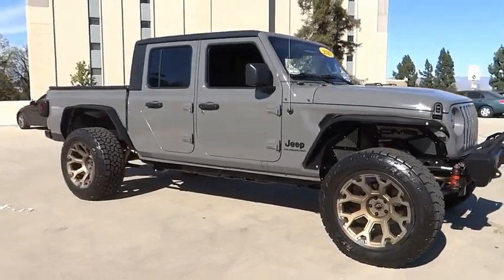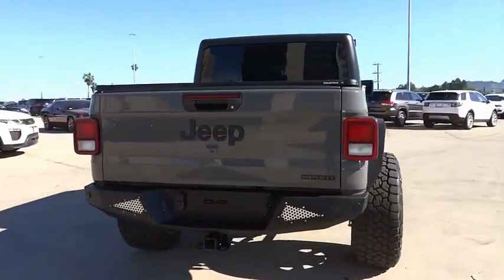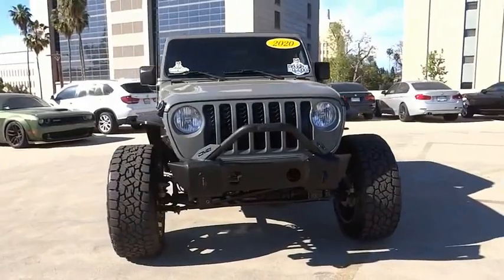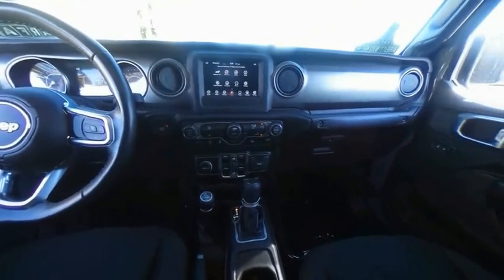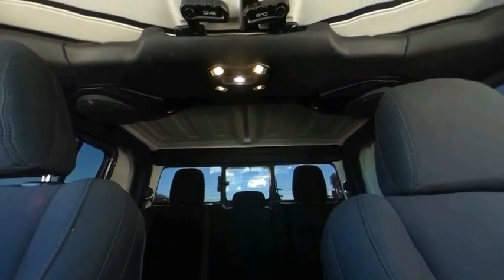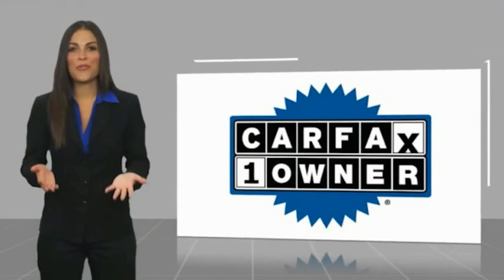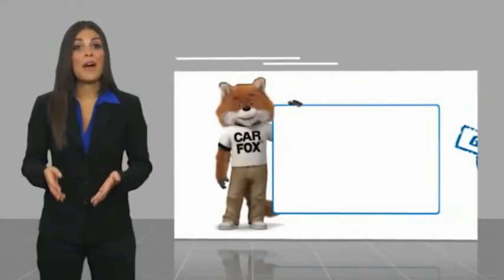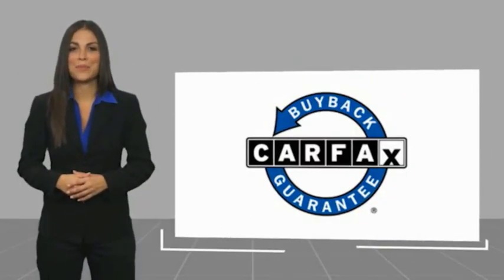2020 Jeep Gladiator VAN NUYS LOS ANGELES SAN FERNANDO VALENCIA CANOGA PARK TV12089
2020 Jeep Gladiator Sport 4x4

RUSSELL WESTBROOK CHRYSLER DODGE JEEP RAM PROUDLY SERVICING VAN NUYS, LOS ANGELES, SAN FERNANDO, VALENCIA, CANOGA PARK, & SURROUNDING SOUTHERN CALIFORNIA LOCATIONS. THIS GRAY 2020 Jeep GLADIATOR IS EQUIPPED WITH A 3.6L V6 24V VVT, AUTOMATIC TRANSMISSION, AND RECEIVES AN ESTIMATED 16 City/23 Hwy MPG. CONTACT RUSSELL WESTBROOK CHRYSLER DODGE JEEP RAM OF VAN NUYS TO SCHEDULE A TEST DRIVE AND TAKE THIS 2020 Jeep GLADIATOR HOME TODAY, OR VISIT OUR SHOWROOM CONVENIENTLY LOCATED AT 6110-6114 VAN NUYS BLVD VAN NUYS, CA 91401. STOCK #: TV12089 | 2020 Jeep Gladiator Sport 4x4 AIR CONDITIONING TRACTION CONTROL 2020 Jeep GLADIATOR Sport 4x4 Russell Westbrook is a NBA star and he delivers a MVP buying experience to all of his customers. If you like a large selection, friendly service and easy financing then you'll love the fun atmosphere. Come visit us on auto row on Van Nuys Blvd. Open late 7 days a week. This Vehicle is Located at: Russell Westbrook Chrysler Dodge Jeep Ram of Van Nuys; 6110 Van Nuys Blvd, Van Nuys CA 91401. Dealer Installed accessories are optional and may be purchased for an additional charge.All prices subject to government fees and taxes, any finance charges, any dealer document preparation charge, and any emission testing charge.While we make every effort to ensure the data listed here is correct, there may be instances where some of the factory rebates, incentives, options or vehicle features may be listed incorrectly as we get data from multiple data sources. PLEASE MAKE SURE to confirm the details of this vehicle (such as what factory rebates you may or may not qualify for) with the dealer to ensure its accuracy. Dealer cannot be held liable for data that is listed incorrectly. STOCK #: TV12089 | VIN: 1C6JJTAG5LL137055 | 2020 Jeep Gladiator Sport 4x4 AIR CONDITIONING TRACTION CONTROL Russell Westbrook CDJR of Van Nuys